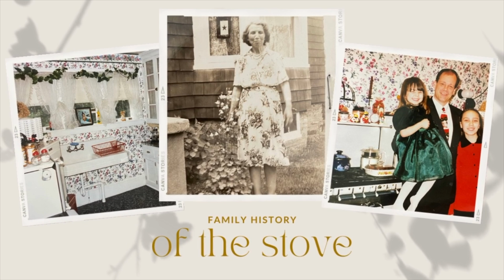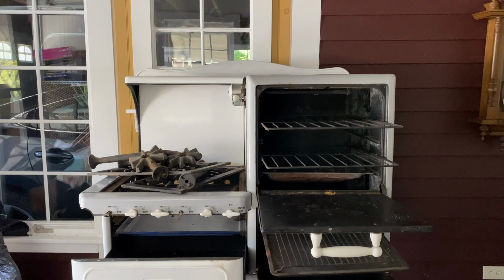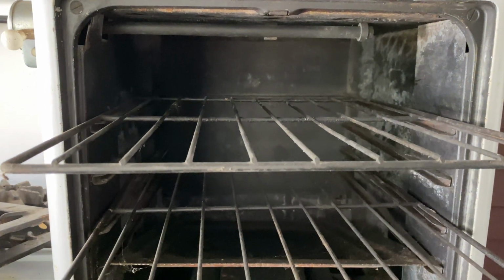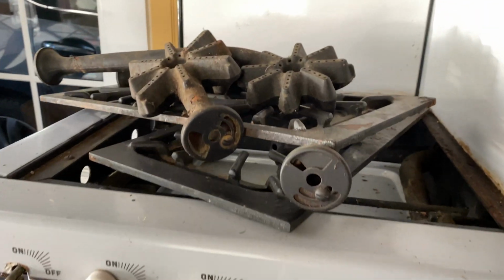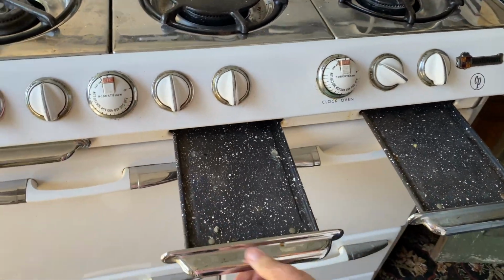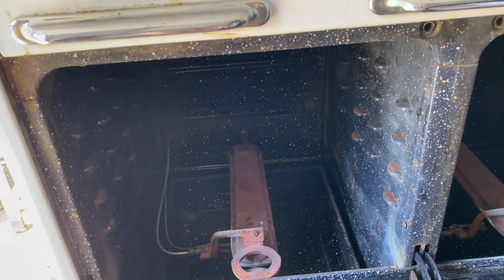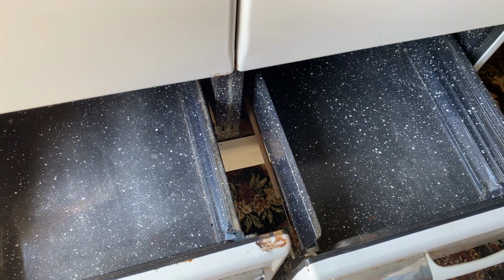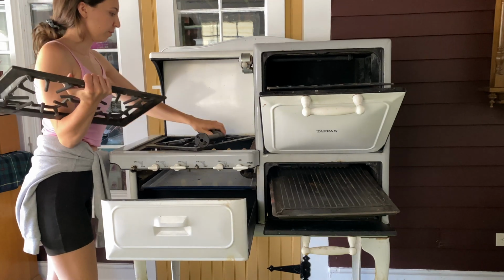Restoring My Great Grandma's 1900's Stove | Her First Stove In America | Antique Stove Cleaning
Today I am restoring my Great Grandmother's stove. This was the first stove she bought in 1918 when she moved to America From Italy. In 1990 this Antique Tappan Stove was passed down to my mother. She used it in her kitchen for many years. One day Connor and I hope to have this stove I our home.